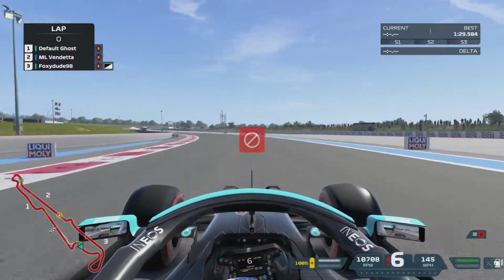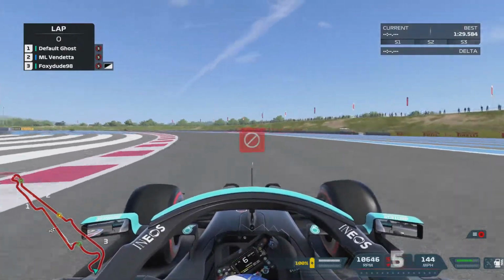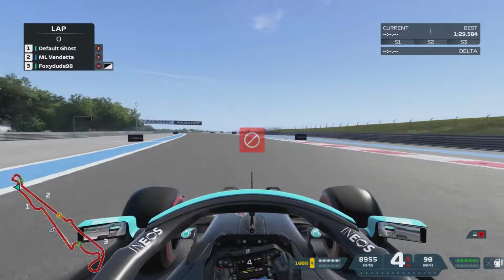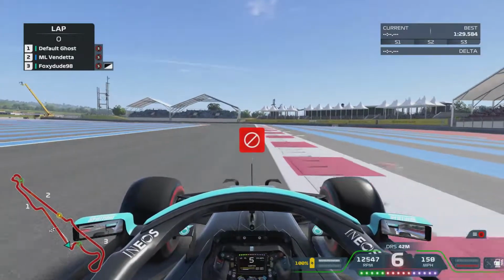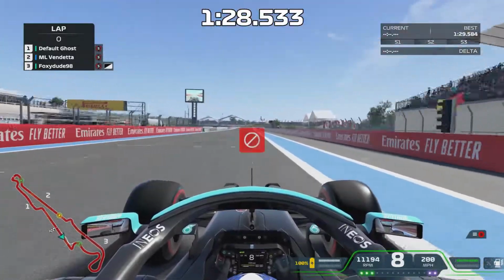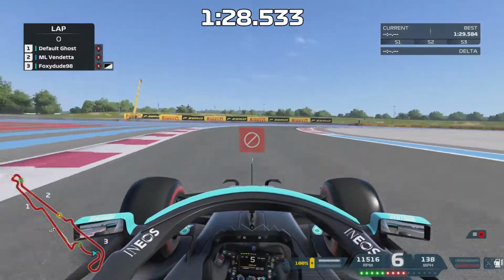Is It Fun To Drive France Backwards On F1 2021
Welcome back to another how good is a track backwards on F1 2021. Enjoy